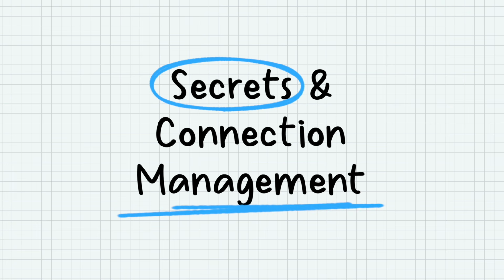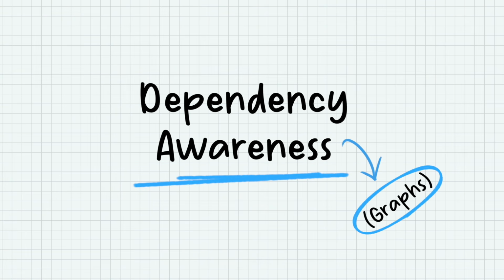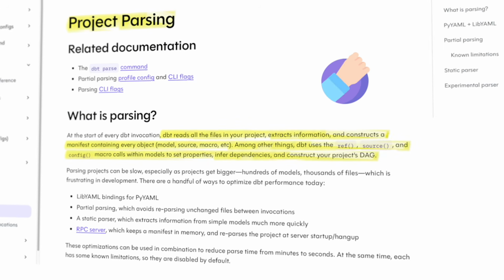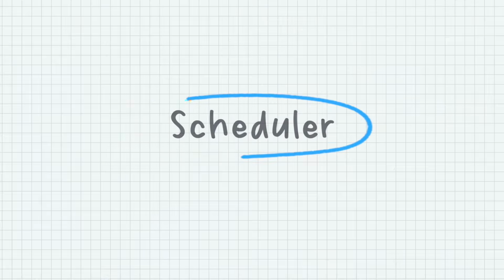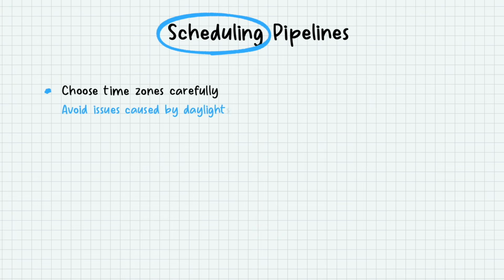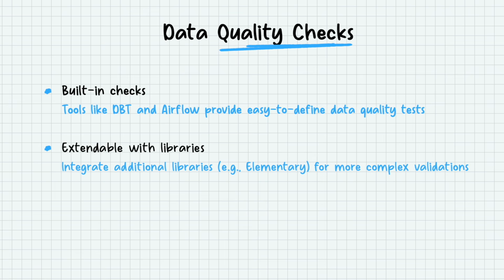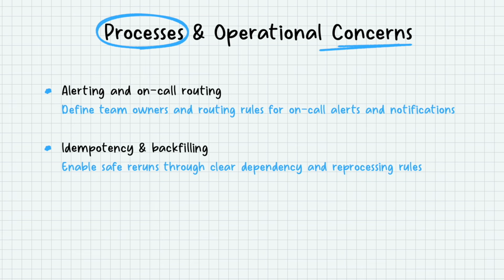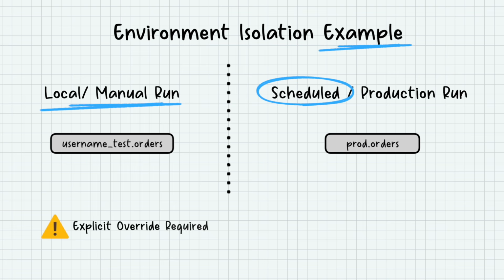What It Actually Takes to Build a Data Pipeline System From Scratch - And Why You Probably Shouldn't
When I first started in the data world, it was common that many data teams would build their own data pipeline solutions. There were still dozens of options in terms of off the shelf tools of course, nevertheless, you’d see custom pipelines developed everywhere.

In 2026, I am seeing less of this.

In fact, in many cases data teams would go straight to picking tools or solutions.

But let’s say you do want to go down this route. You want to build your own data pipeline solution?

How would you do it?

That's what we will focus on in this video!

If you're looking to learn more about data engineering, then check out the videos below.

Common Data Pipeline Patterns You’ll See in the Real World - Types Of Data Pipelines You'll Build

If you're looking for help ingesting your data in batch or real time, then you need to check out Estuary